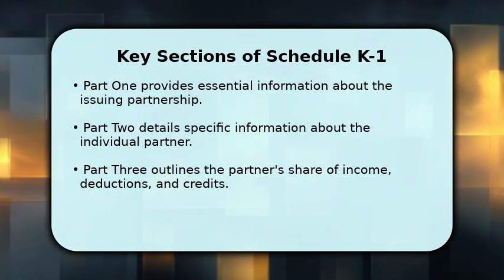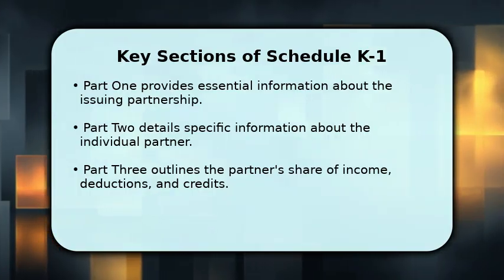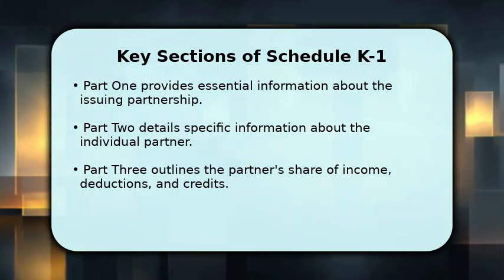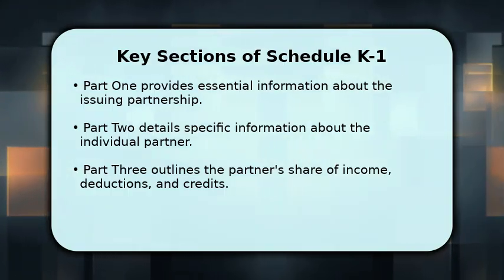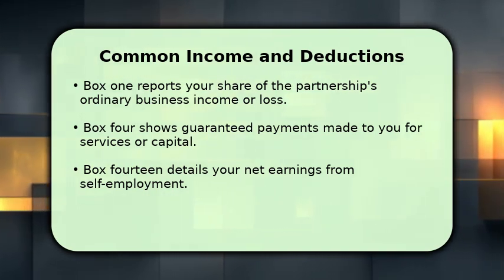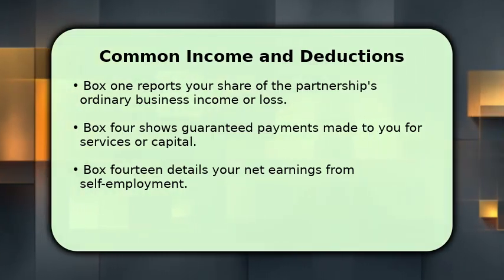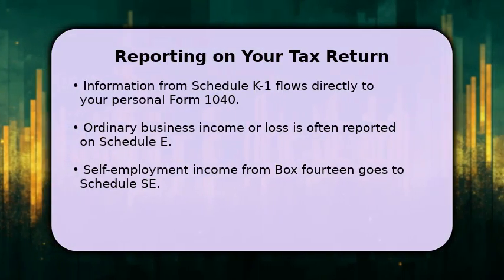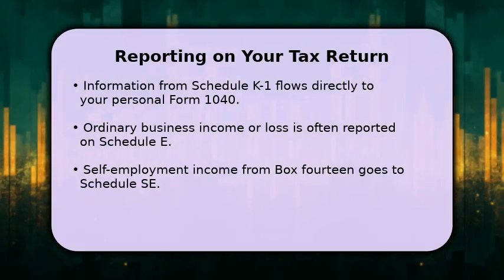How to Fill Out Schedule K-1 Form 1065 (Full Guide)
▸ (f) Are you a business owner or investor looking for guidance on how to fill out the Schedule K-1 form 1065? This video provides a comprehensive step-by-step guide on completing this complex tax form. From understanding the purpose of the Schedule K-1 to navigating its various sections, we cover everything you need to know to ensure accurate and timely filing.

Schedule K-1 Form 1065, how to fill out Schedule K-1, tax form 1065, partnership tax return, K-1 form instructions, business tax forms, tax season guide, Form 1065 filing deadline, Schedule K-1 due date